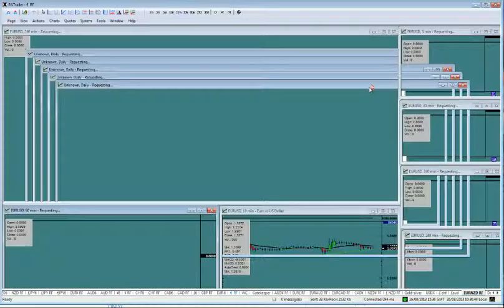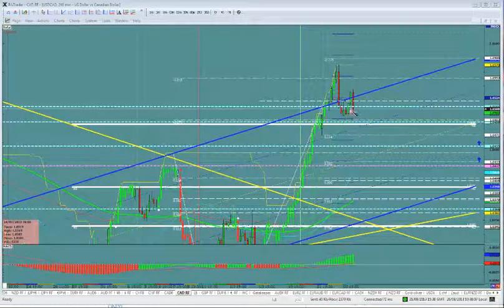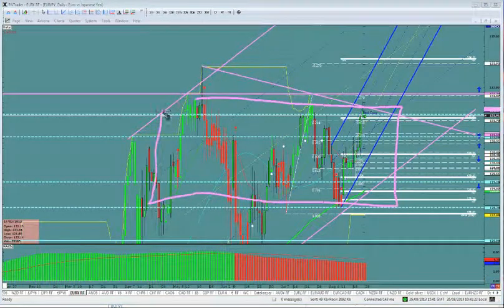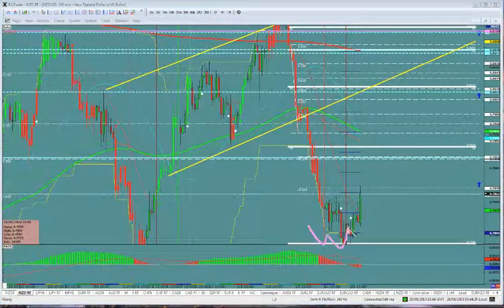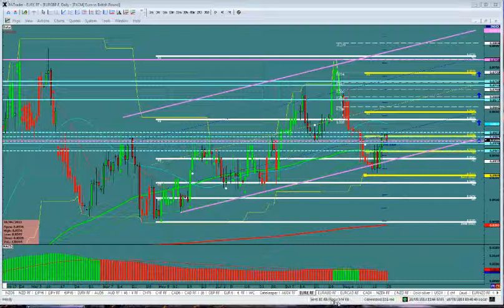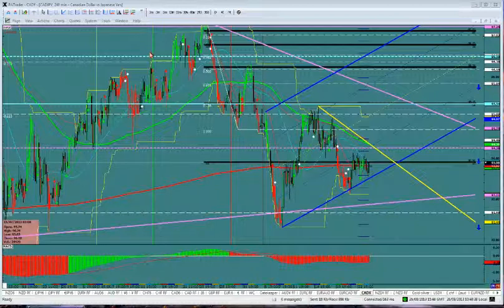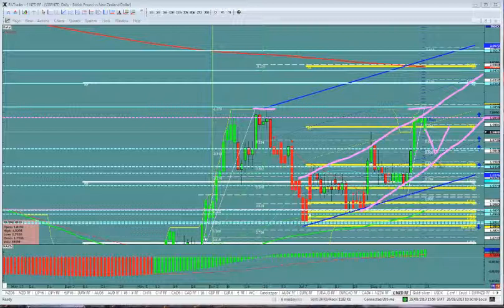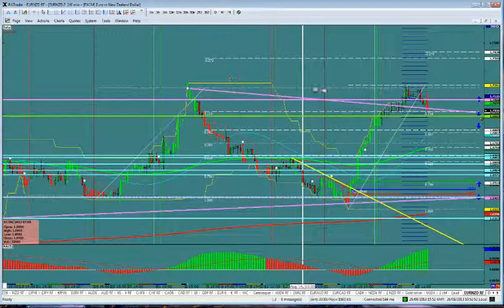FXトレード：13 08 27 session recap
スコットのWEBセミナーです。